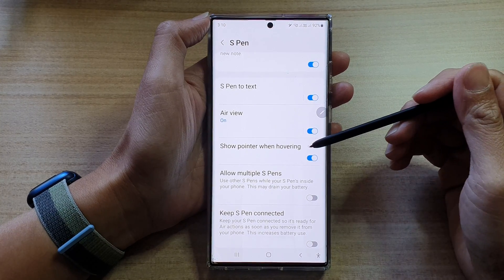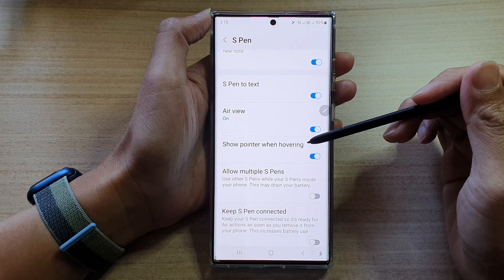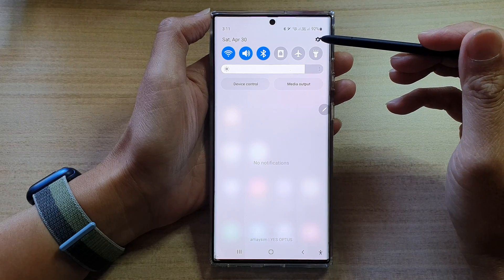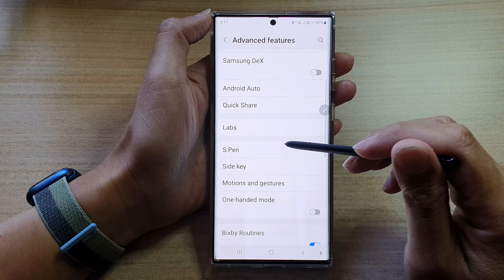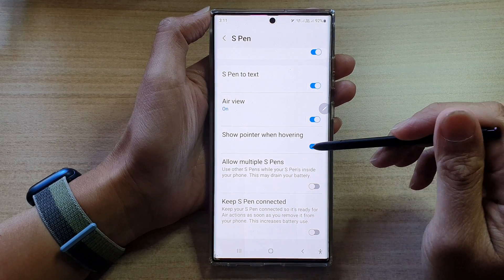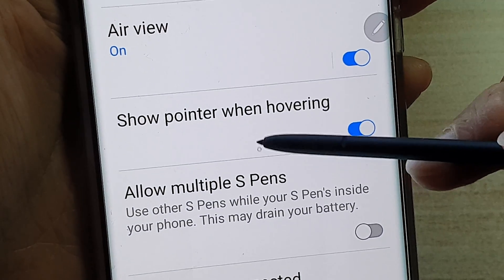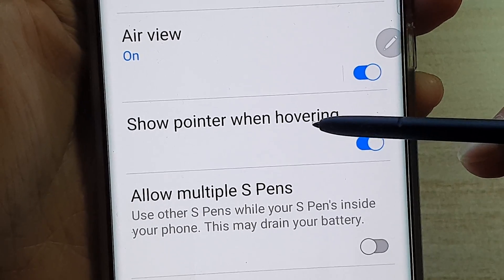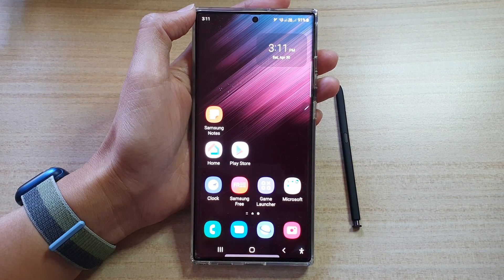Galaxy S22/S22+/Ultra: How to Turn On/Off S Pen Show Pointer When Hovering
Learn how you can turn on or off S Pen show pointer when hovering on the  Samsung Galaxy S22 Ultra.